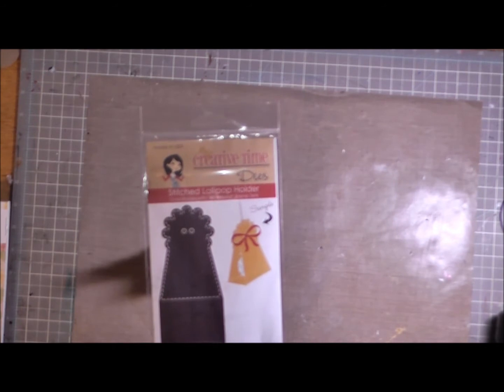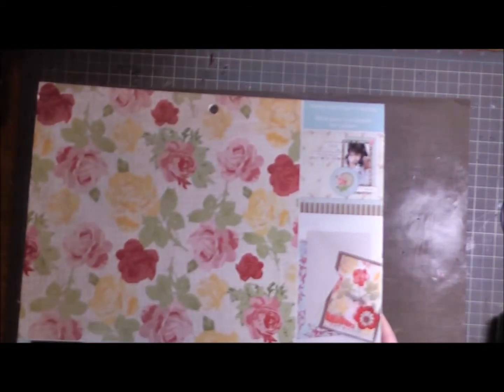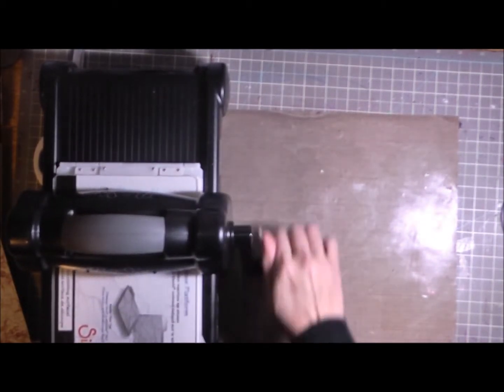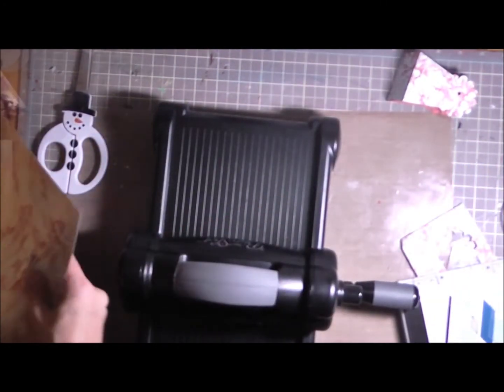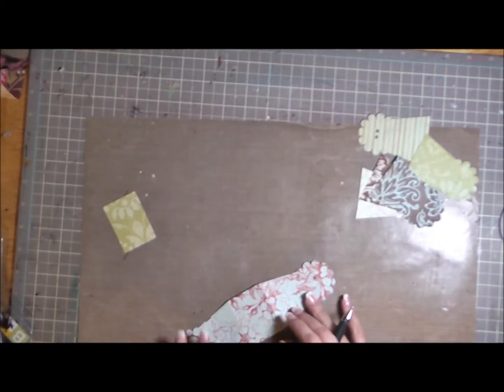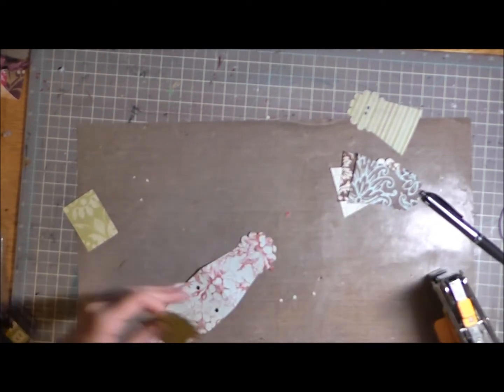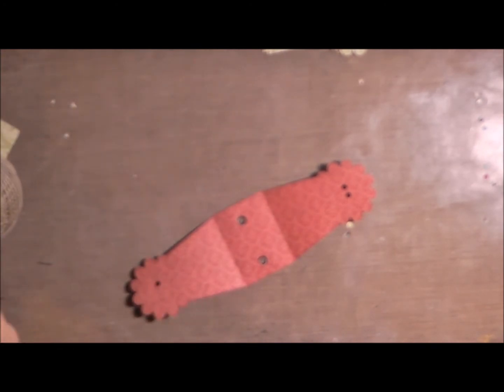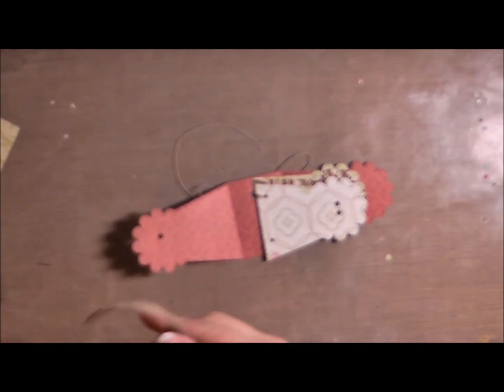Mini album using MCT Stitched Lollipop Holder Die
Here is a mini album I made using MCT Stitched Lollipop Die. Sorry about the low quality of the video. It was late and I was super tired..Oh and this is my first tutorial..Please be nice :)..If you would like to purchase this die or her wonderful stamps please visit Miss Emma